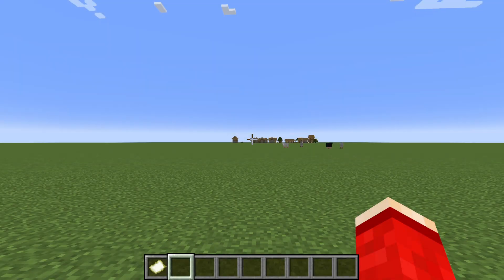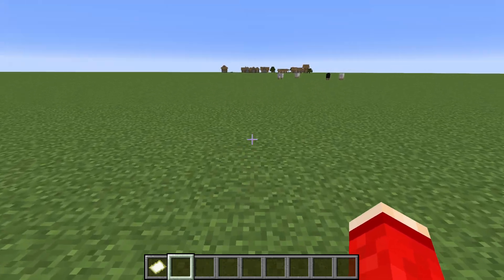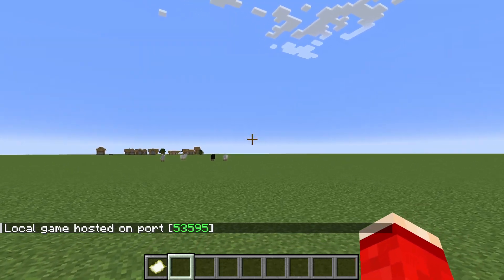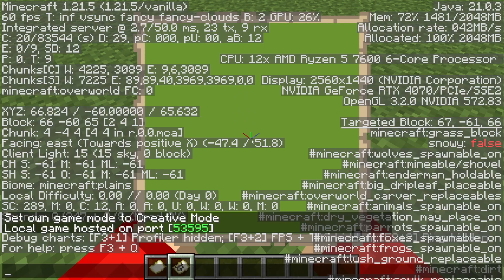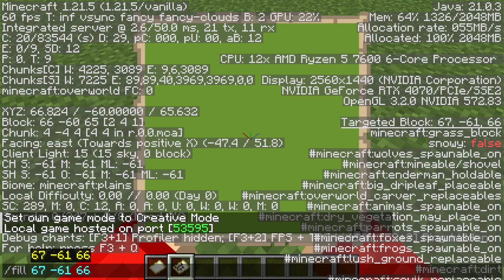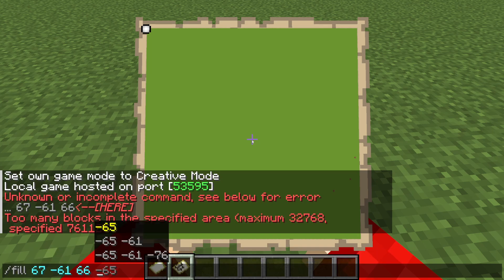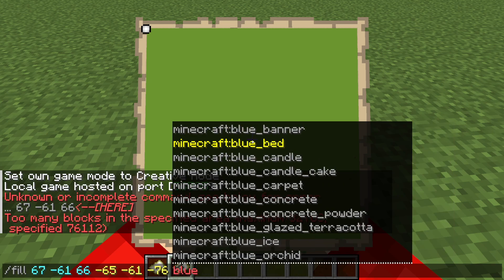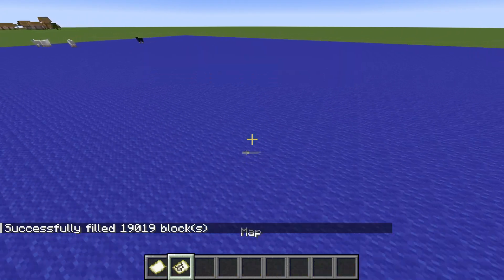How To Make Custom Map Color In Minecraft - Full Guide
Learn how to make custom map color in minecraft in this video.

GuideRealm